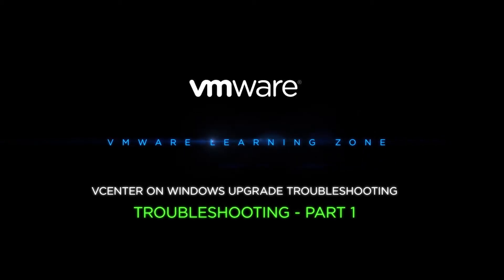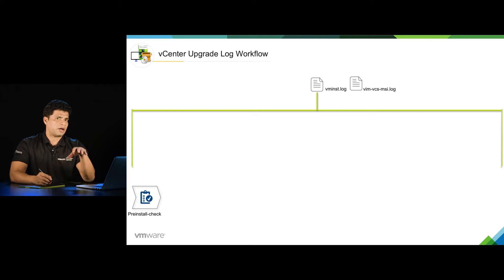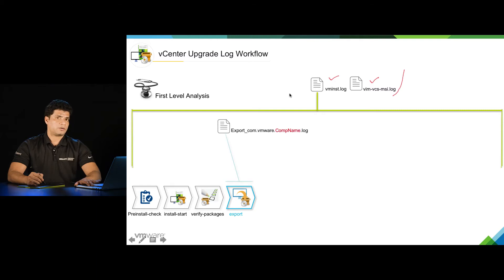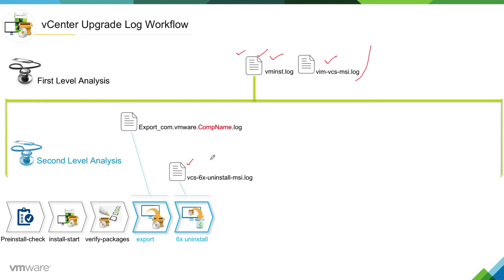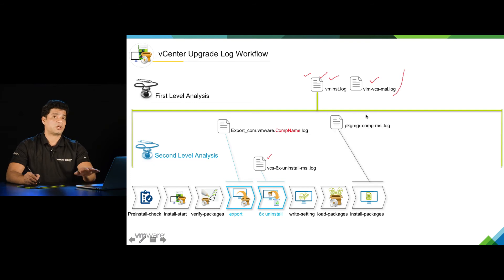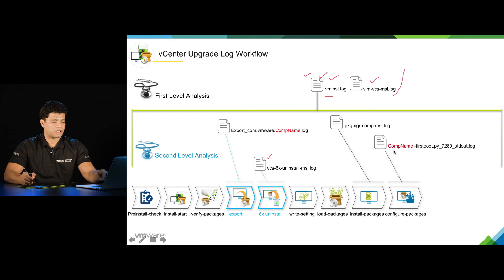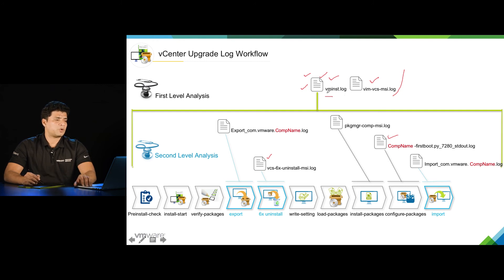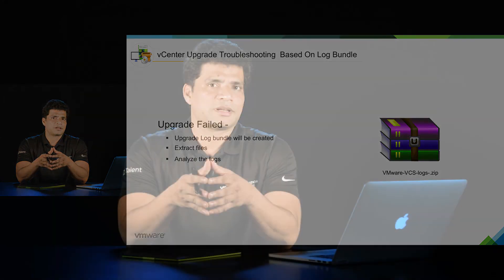vCenter on Windows Upgrade - Troubleshooting - Part 1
In this video we will talk about vCenter on windows upgrade troubleshooting strategy, we will see what are the logs getting generated during upgrade we will also take a look at  which log is getting generated at which stage.